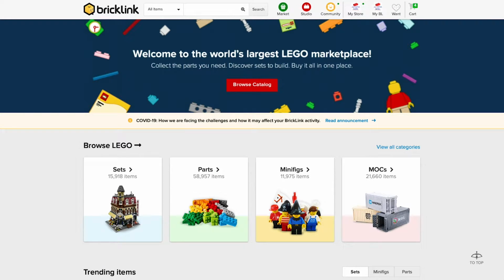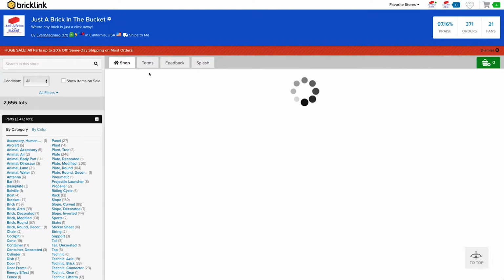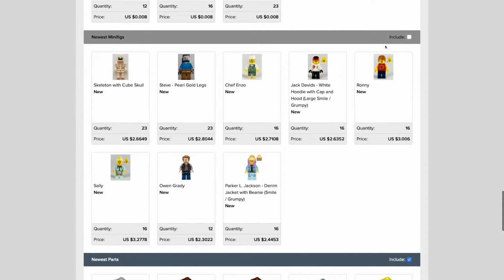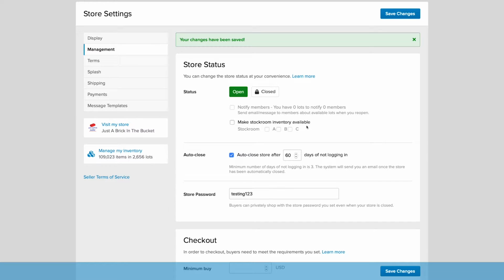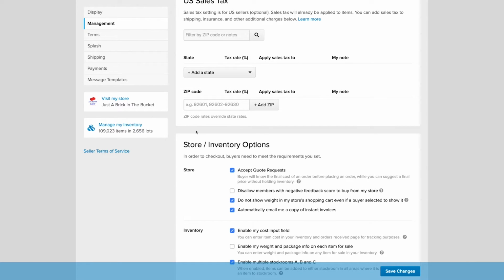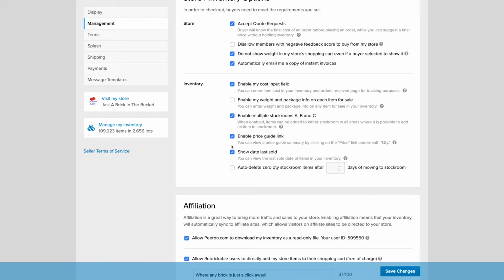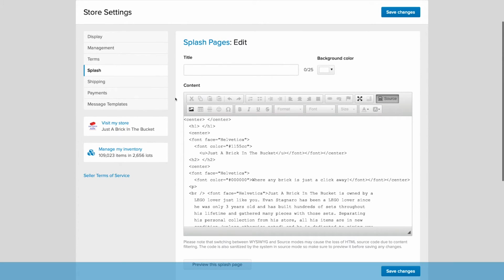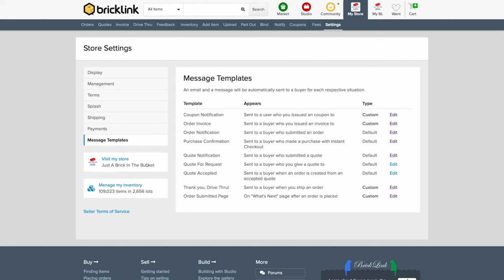Navigating BrickLink as a Seller | Store Settings: Menu and Setup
In this episode of Navigating BrickLink, I go into detail the Store Settings Menu and how we here at Just A Brick In The Bucket set out settings.  I also teach you how to close and open your store, as well as set minimum buys and other parameters for your buyers to shop in.

Akro-Mils 24 Drawer Cabinet:

Akro-Mils 64 Drawer Cabinet:

Drawer Dividers - 32 Pack:

Barcode Scanner:

Avery Labels for Drawers:

LEGO Sorting/Divider Trays: